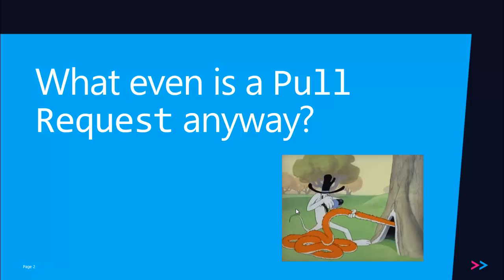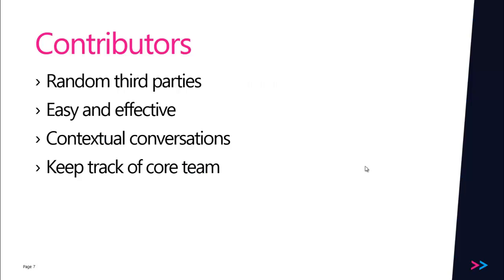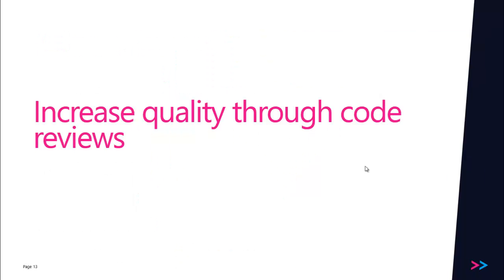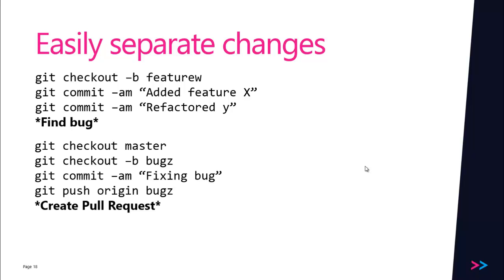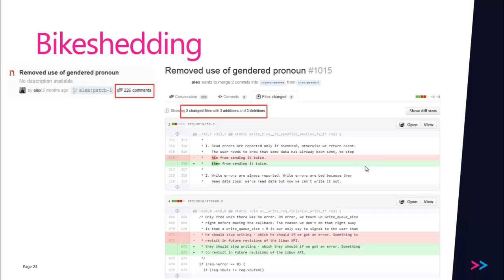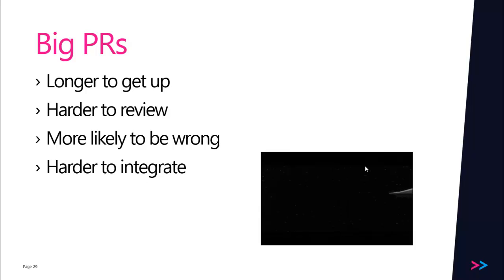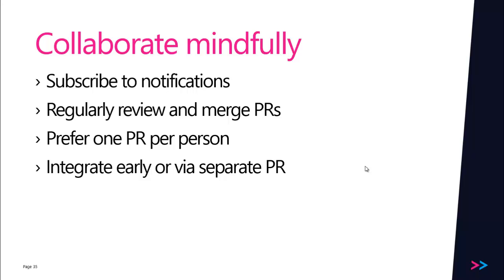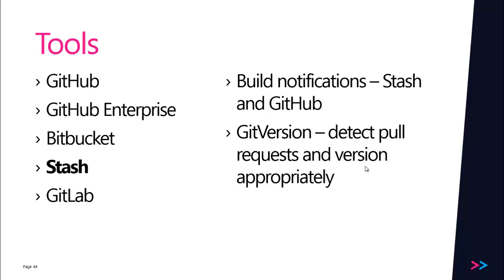Push Better Software With Pull Requests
A practice run of my Yow! West talk on 13 May 2014.